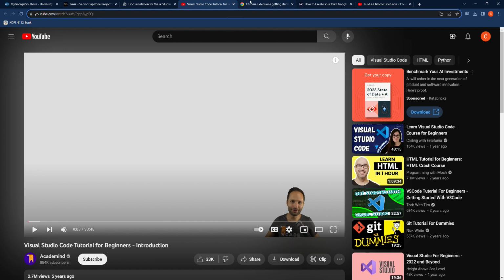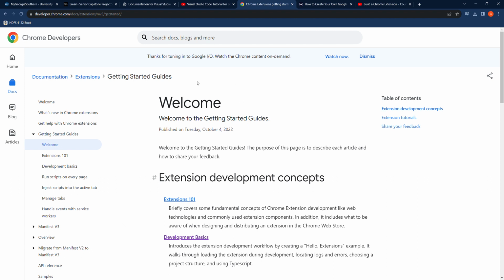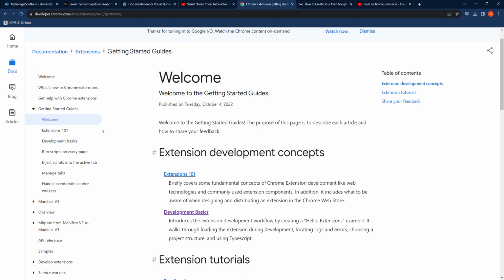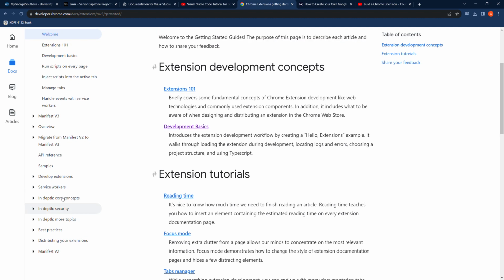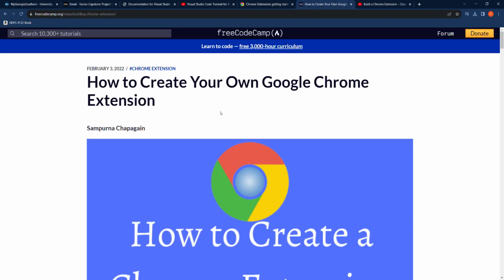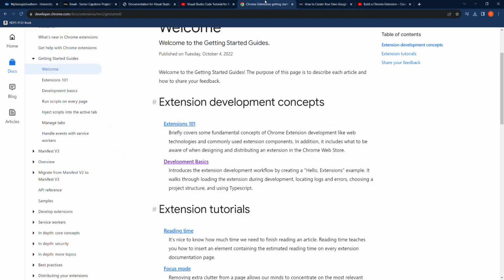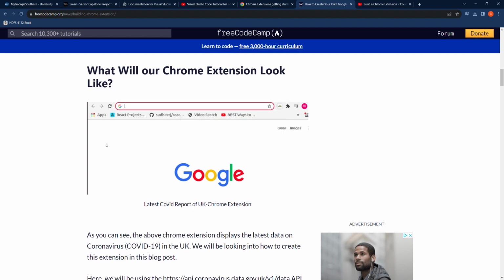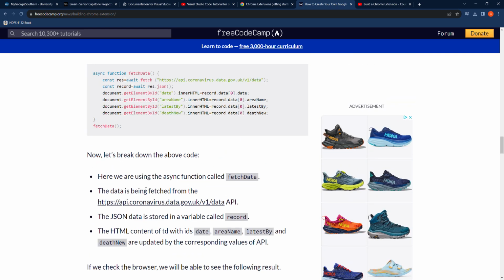Progress Report - Re-Seller Web Extension Project - Week of September 10th, 2023